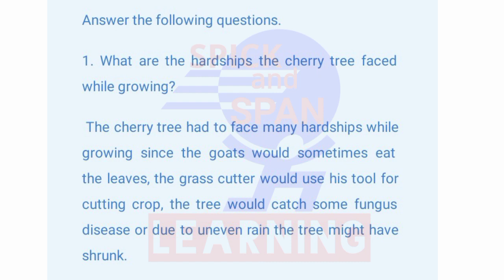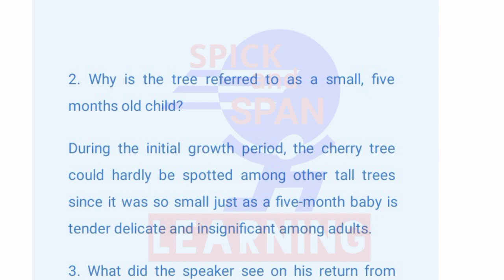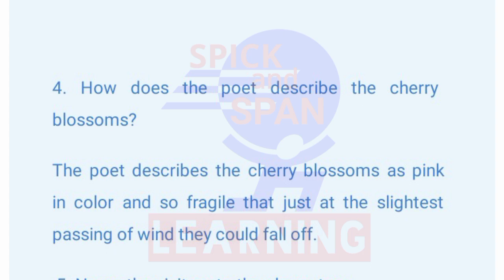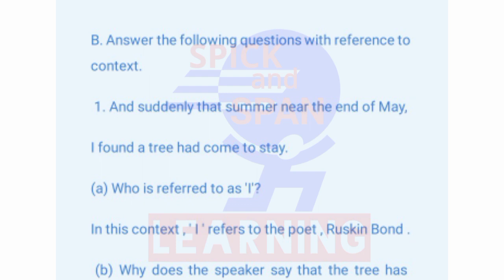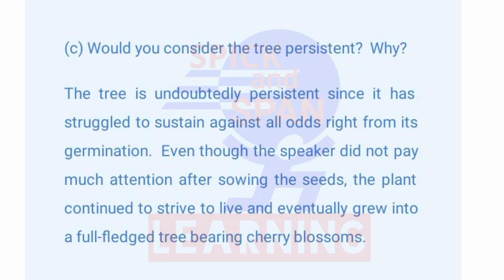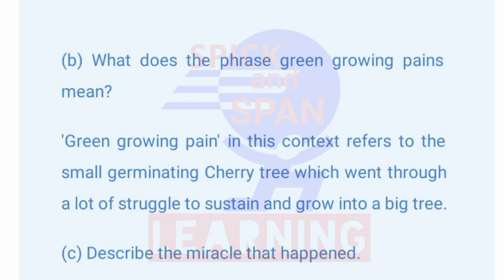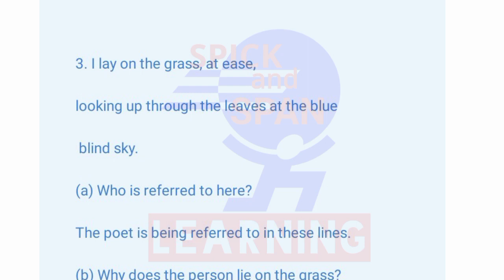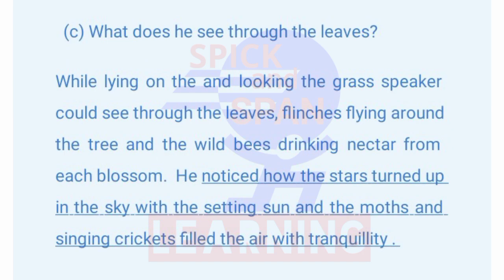class 7 Eng The cherry tree question answers